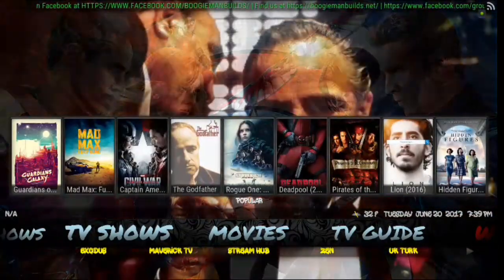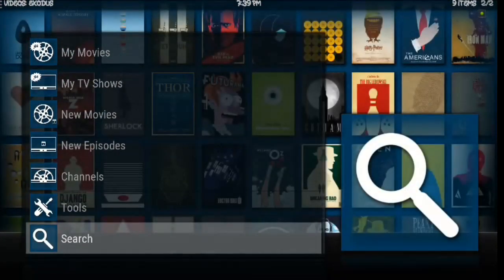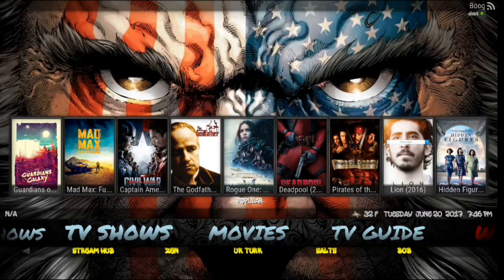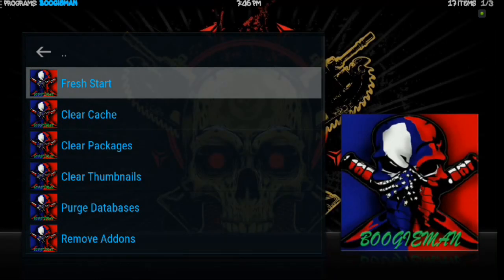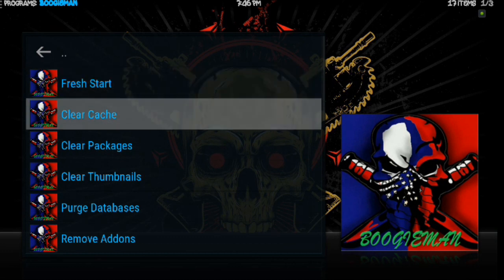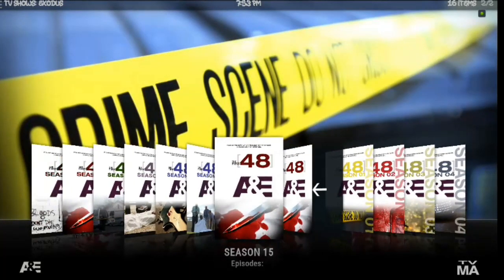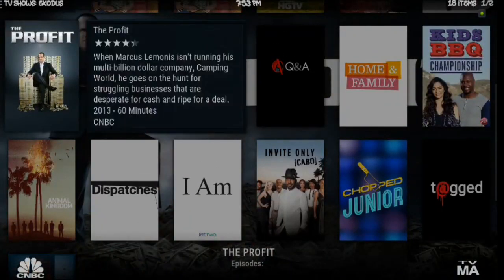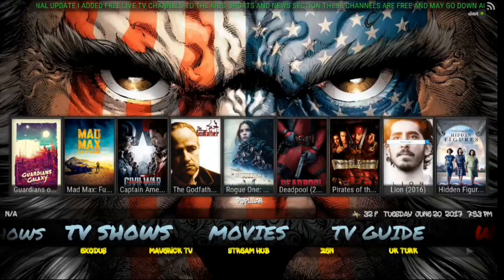THE MOST COMPLETE KODI KRYPTON 17.3 BUILD JULY 2017 [THE BOOGIEMAN BUILD 2.0]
IN THIS TUTORIAL, WE WILL LOOK AT HOW TO DOWNLOAD THE NEWEST VERSION OF [THE BOOGIEMAN BUILD VERSION 2.0].  THIS IS A LARGE BUILD WITH ALOT OF UNIQUE ADDONS MAKING IT AN INTRIGUING AND ATTRACTIVE BUILD TO DOWNLOAD.  IF YOU ARE A AMAZON FIRESTICK USER, I WOULD CAUTION YOU ON DOWNLOADING BECAUSE OF THE LARGE SIZE OF THE BUILD COMING IN AT OVER 700MB.

PLEASE COMMENT AND LET ME KNOW WHAT YOU THINK!